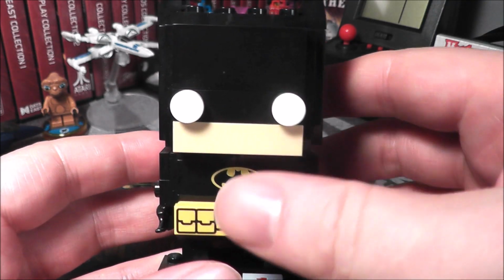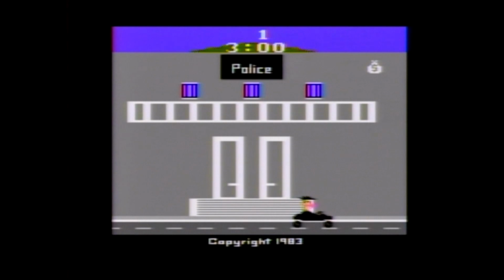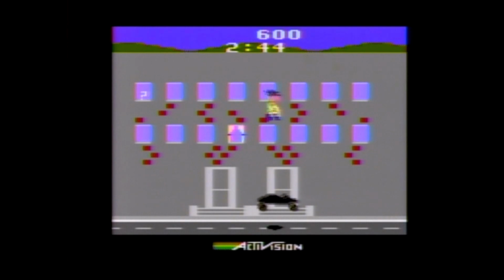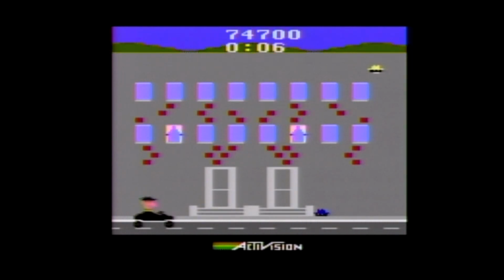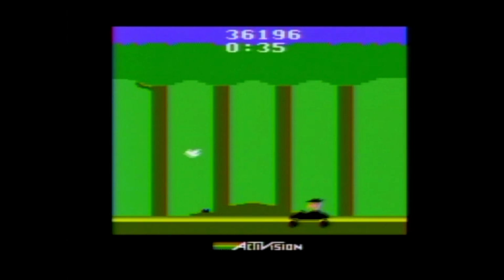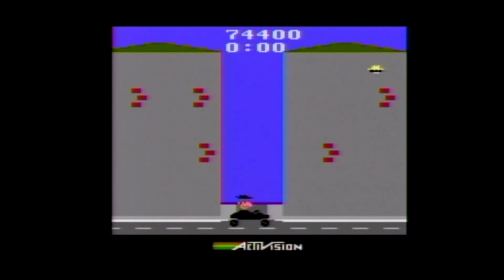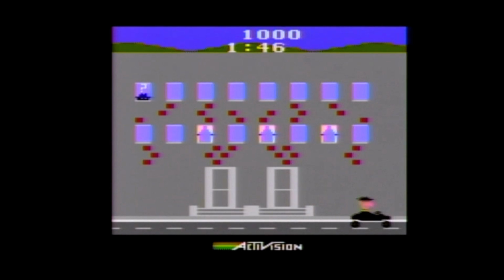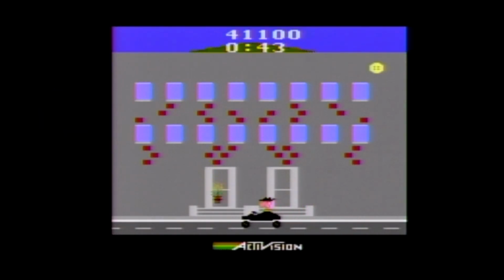Private Eye Atari 2600 Review - The No Swear Gamer Ep 703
Today’s Atari 2600 game review covers Private Eye by Activision.